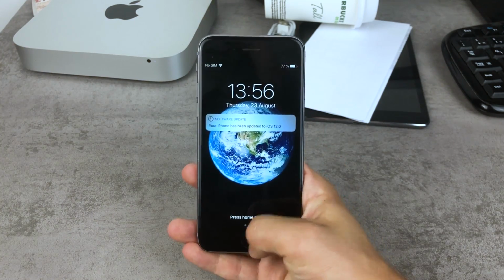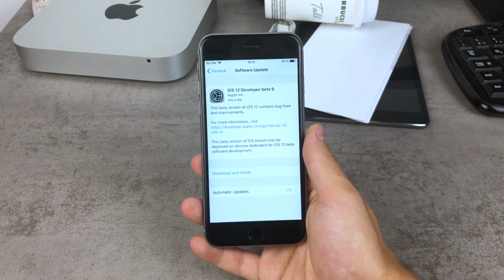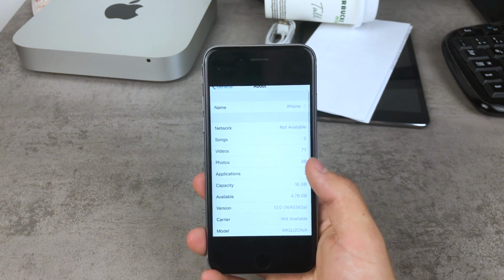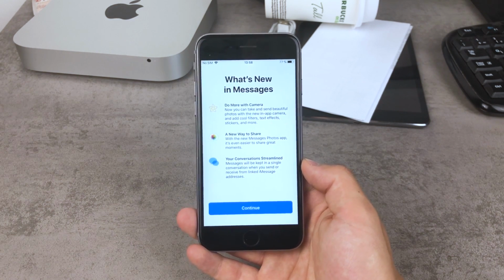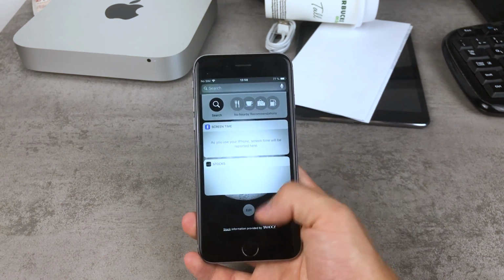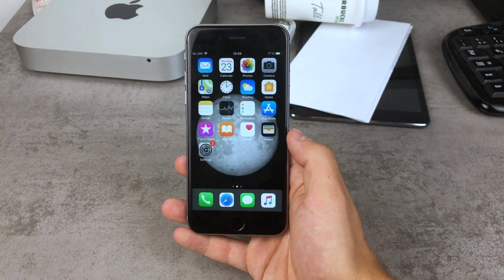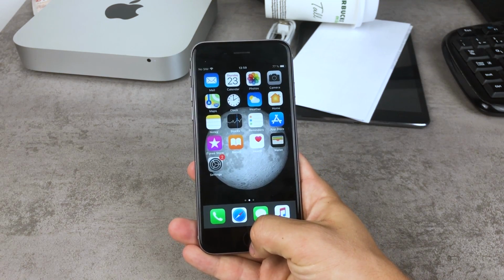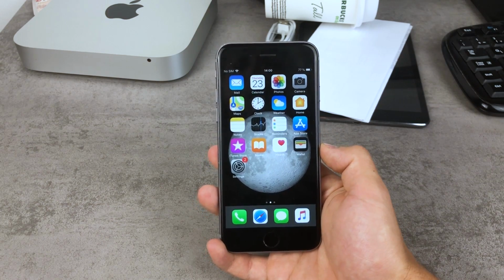iOS 12 Beta 9 - All You Need to Know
So what are the new features in iOS 12 BETA 9? is there anything worth talking about? there are quite some good new features so I think you should definitely download and install it on your iPhone.